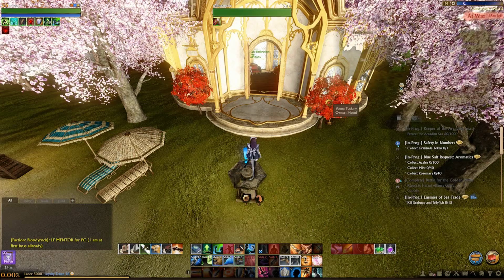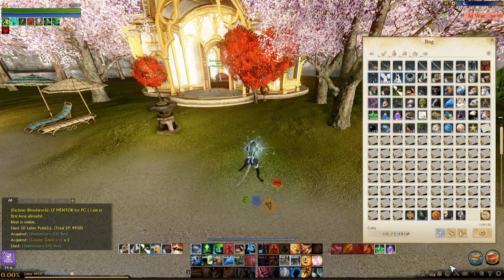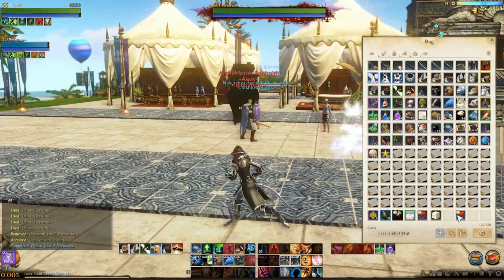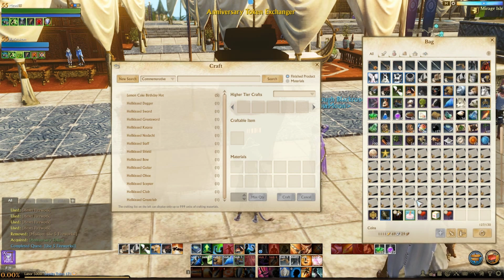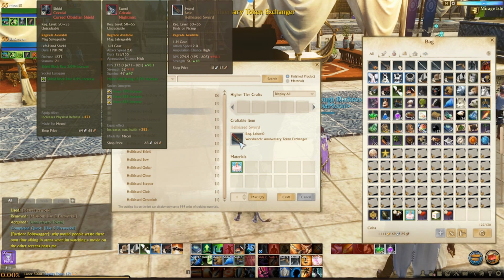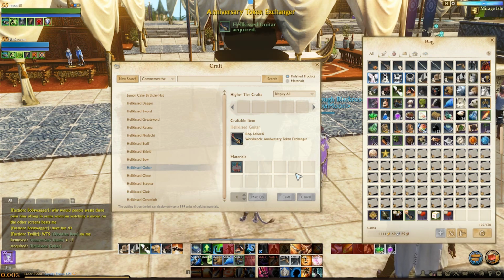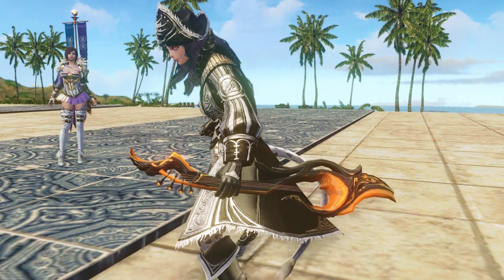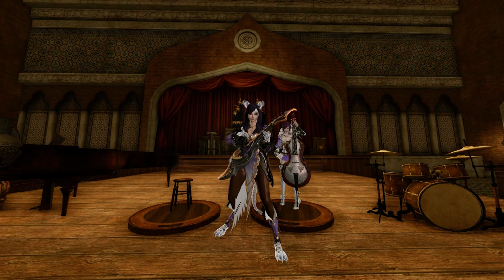[Archeage] Hellkissed Guitar + Anniversary Event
Meoni looks at the 1 year anniversary event in Archeage, celebrating with music. :D